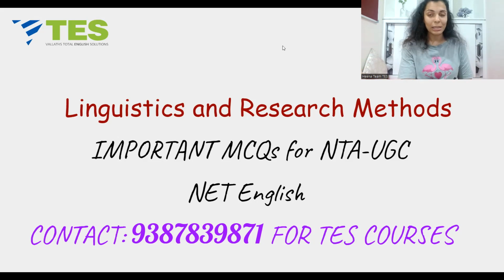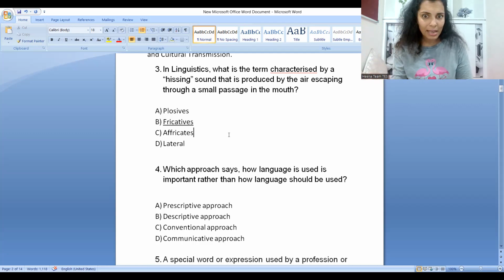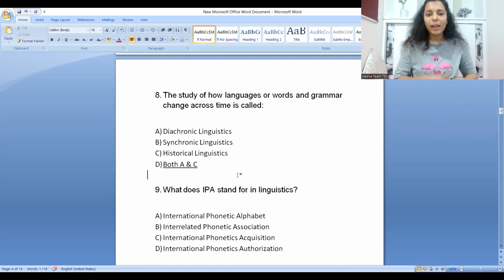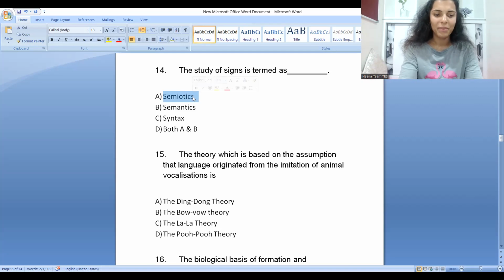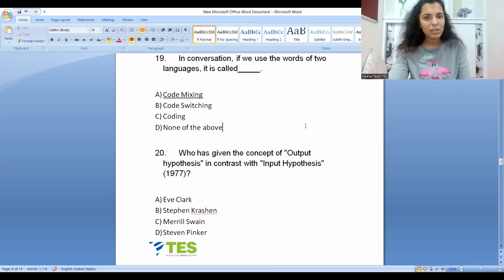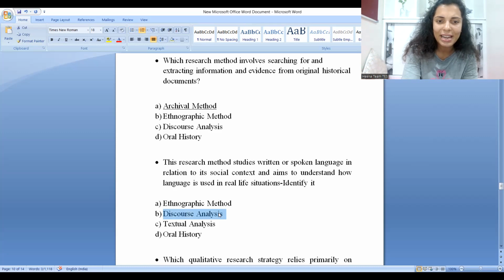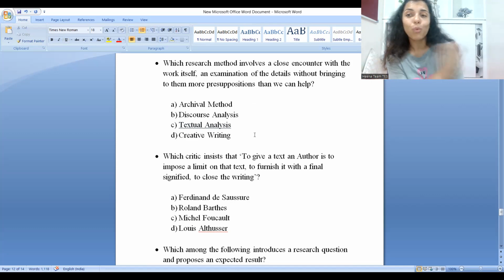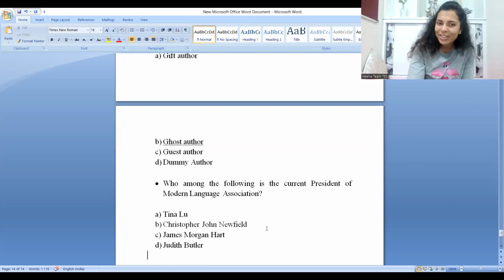Mega Countdown Revision for NET DAY 4 | Linguistics and Research Methods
Here we are with the last minute revision - Mega Countdown Revision of NET. Learn with us and pass NET this time.

DAY 4: Linguistics and Research Methods

⚪ Join us ⚪